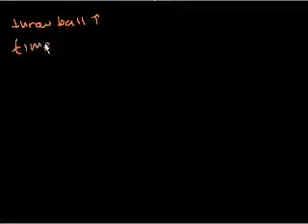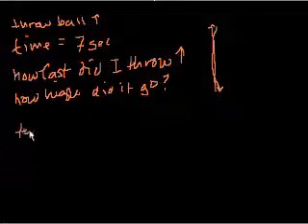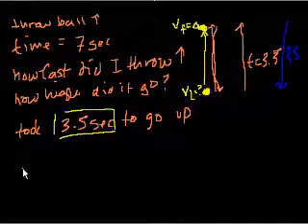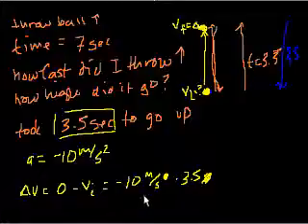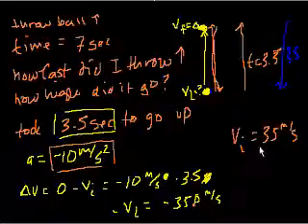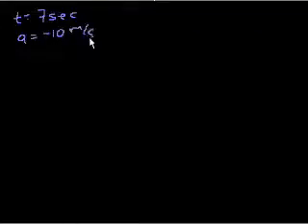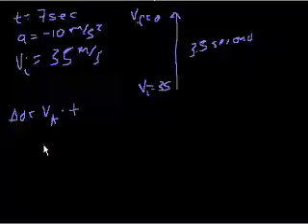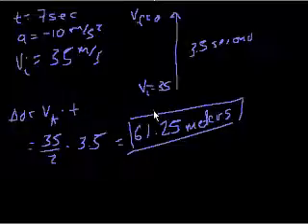Projectile motion part 9